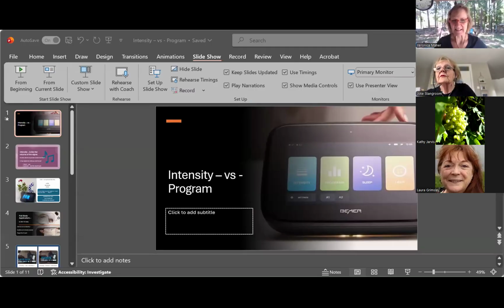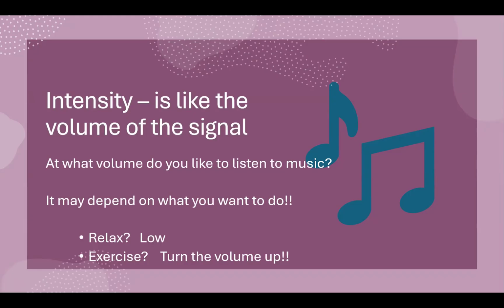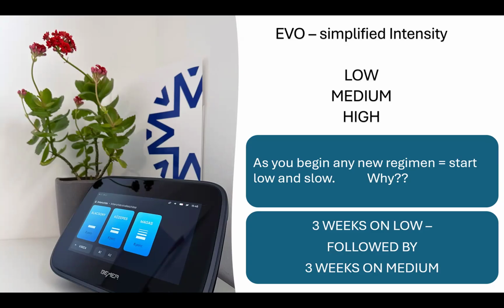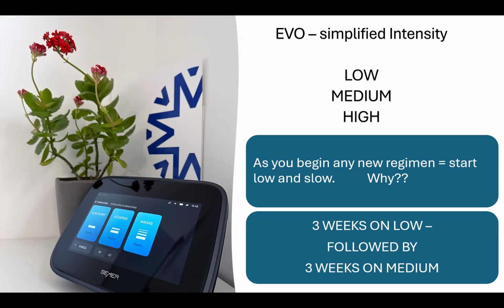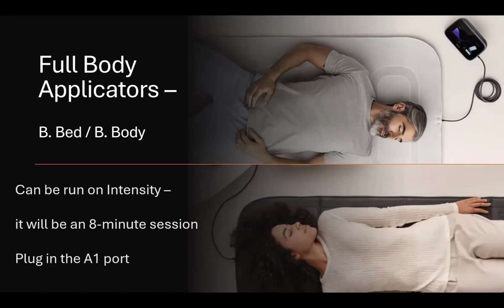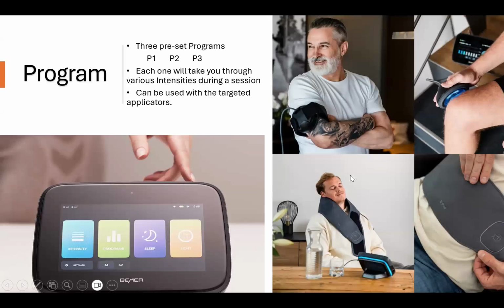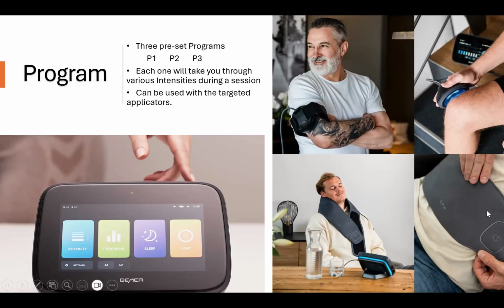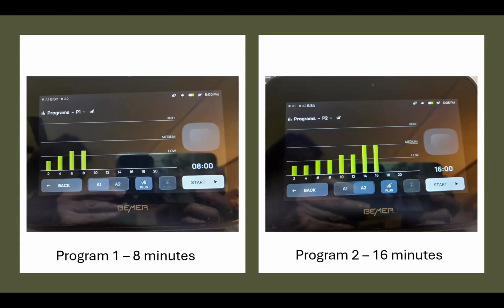Intensity vs Program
What is the difference between Intensity and Program icons on your BEMER B. Box? Understanding will help you get the most from this FDA Class 2 medical device. The key to a healthy body is healthy circulation.